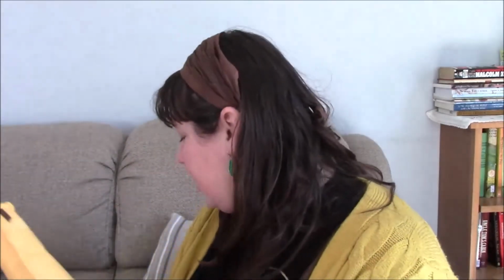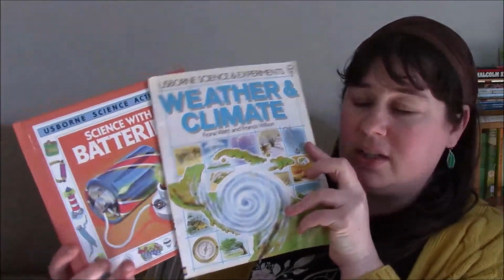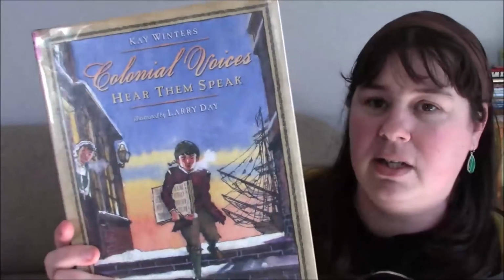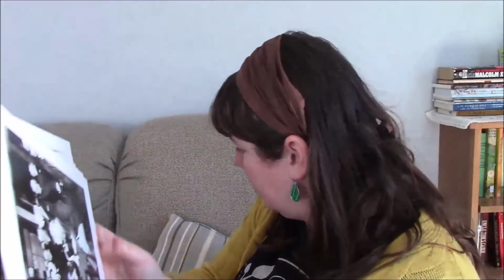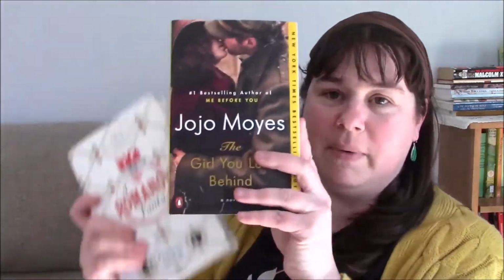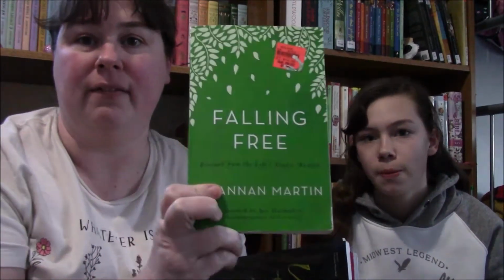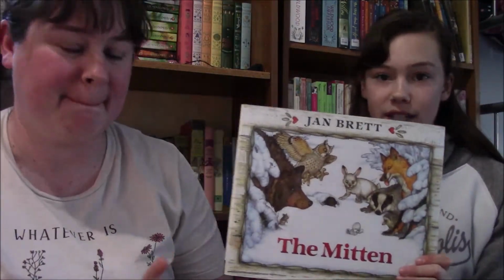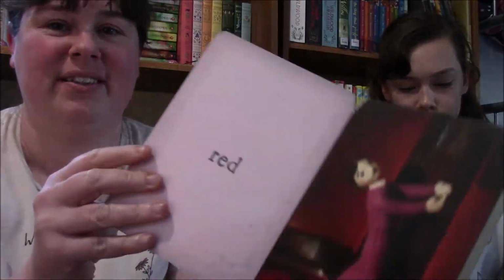Declutter and Unhaul for the First Quarter!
Its a book channel, but a lot of today's unhaul fits a lot of my growth as a homeschool mom and the books that have taken up real estate on my shelf, but have remained collecting dust for a while. So, we're passing those along and keeping the books that will serve our family best on these shelves.